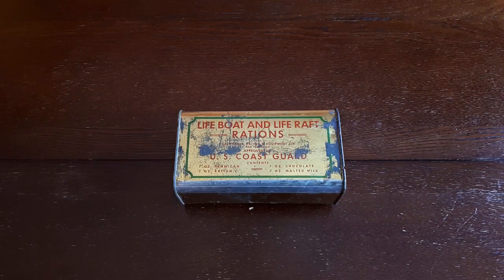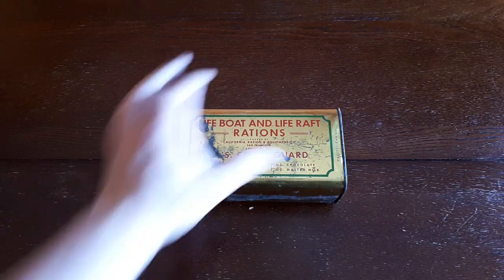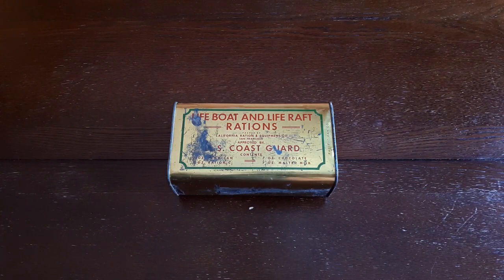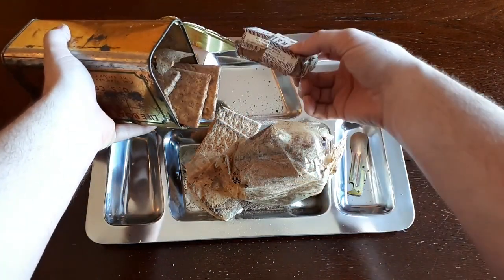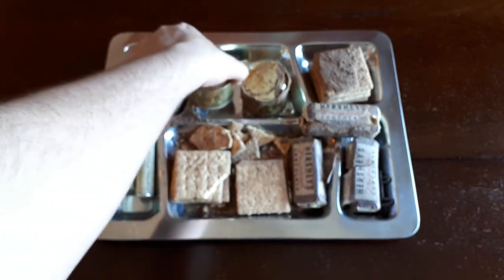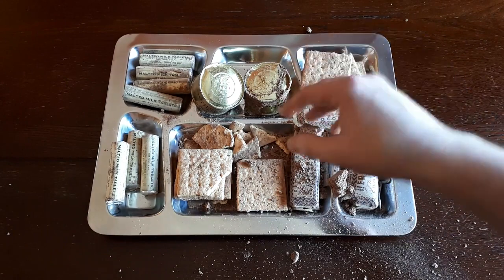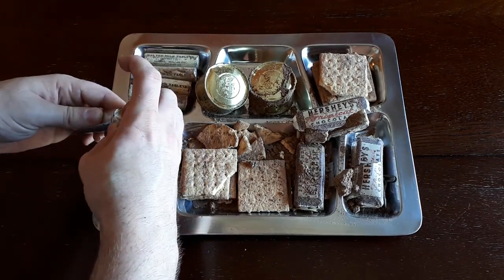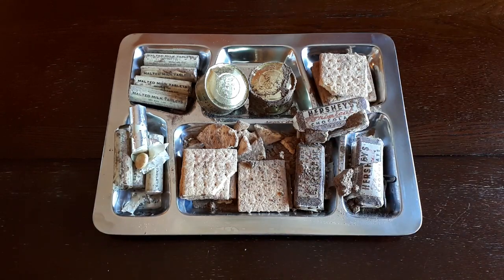WW2 July, 1945 US Coast Guard/Navy LifeBoat & LifeRaft Ration (Oldest Yet Reviewed)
Was very surprised to have been able to acquire one of these rations, they certainly aren't very common, especially from WW2!
While the majority of these items weren't in great shape, this was an amazing time capsule to experience. But this review mostly works to show the things that can go wrong when reviewing rations and dealing with bad situations. Haha

Have to give a big shout-out to a great seller in the ration community: genuine_army_rations we have done several deals since I began doing ration reviews, and they have great prices and some very hard to get rations. I highly recommend that you give their shop a look!

You should also check out this ration seller from Russia, they have great deals and some very good rations

Can't help but say that Drew78 from MREinfo.com is an awesome guy to deal with and I would recommend him to anyone.
Check out Drew78's Ebay store -  RATIONs & MoRE for a wide selection of domestic and foreign rations and MRE at the following link: